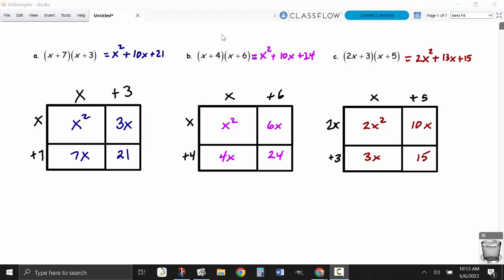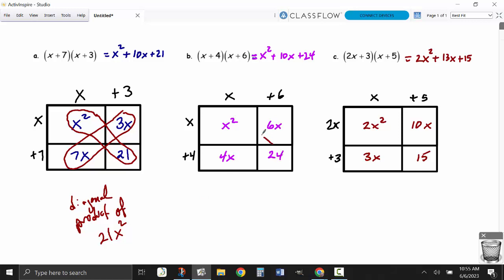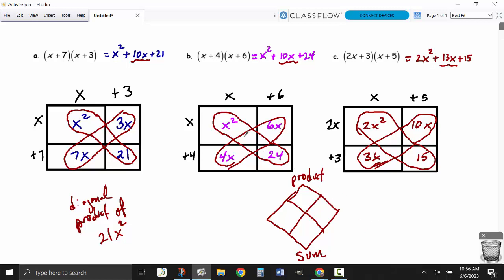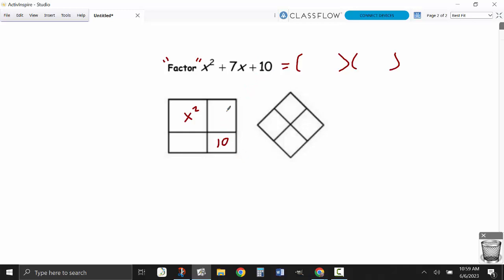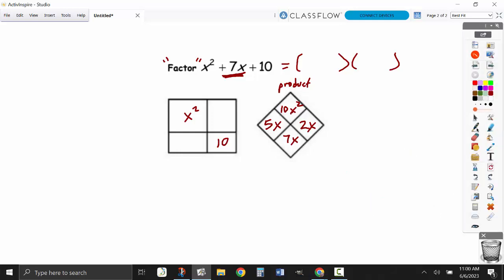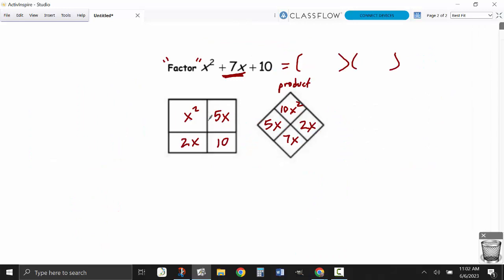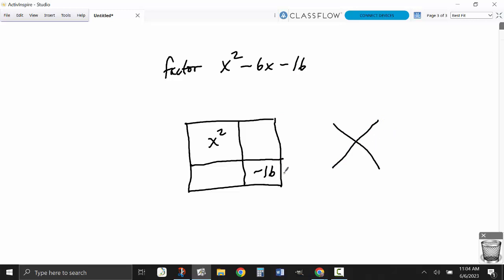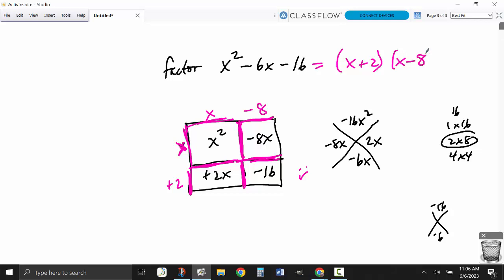CC3: factoring x^2+bx+c trinomials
Factoring trinomials with generic rectangles and diamond problems (product sum rule organizer)